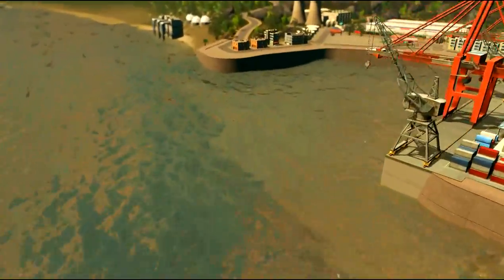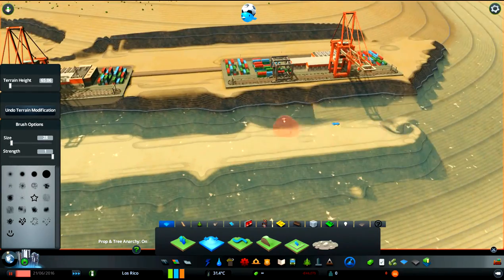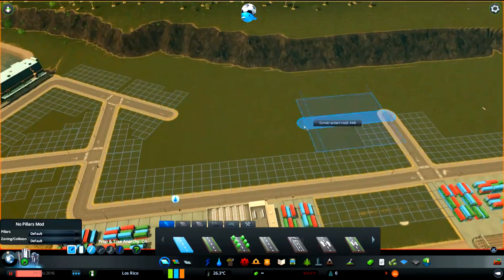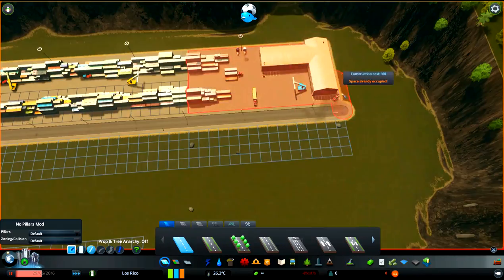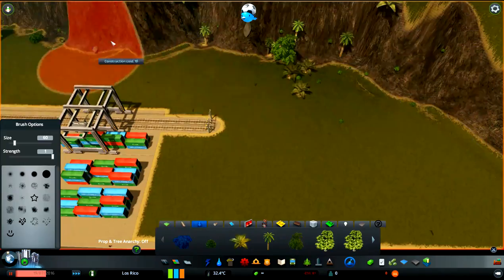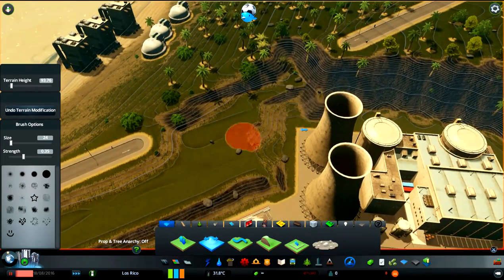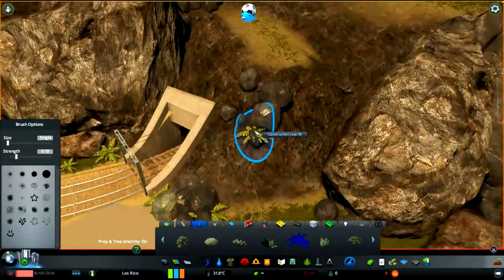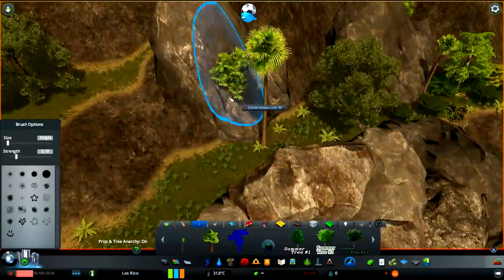Cities Skylines Buildschool Epi 4 How to build an International Harbor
In this episode I show you how you can build an International Harbor. This harbor is made with 4 harbor assets form Cities Skylines, you can expandif you want.
In this series I show you via tutorials how you can make things look nice in Cities Skylines.

In this harbor area the harbors may vary between the regular and the After Dark edition. Please keep that in mind.

NOTE: This series is using some mods and assets downloaded from the steam workshop. If you don’t want to download the mods/assets that is fine but it’s harder to recreate the things I show in the tutorial.

Episodes modlist:
Rico Mod:

Assets
Tanks:
(Not available anymore, the assets got removed)